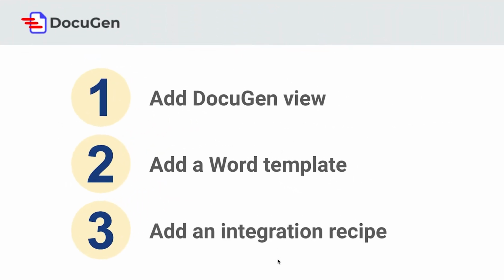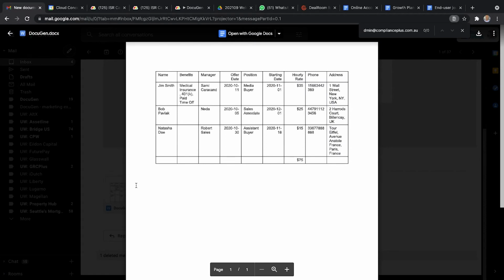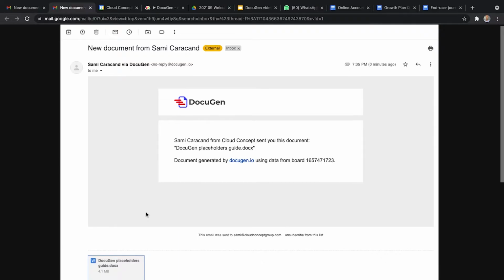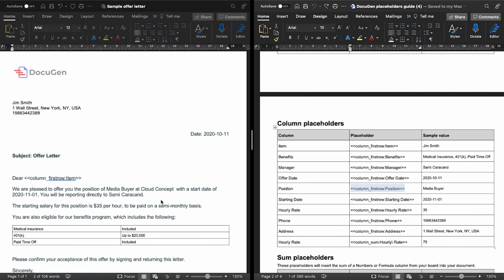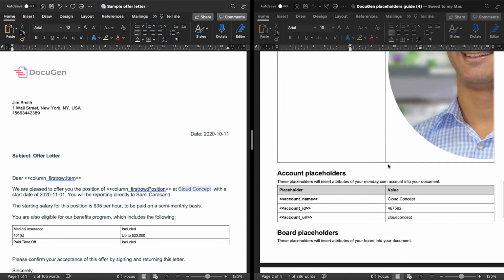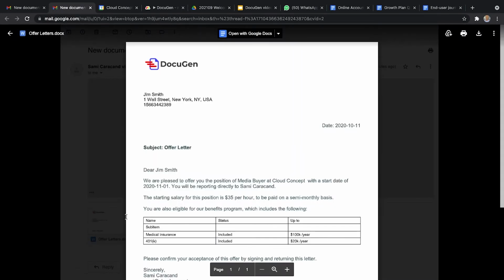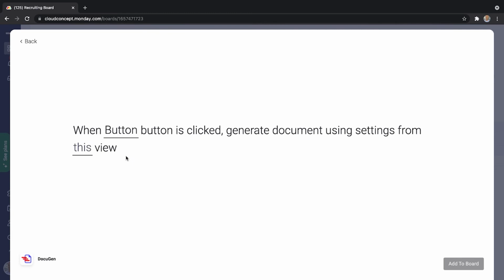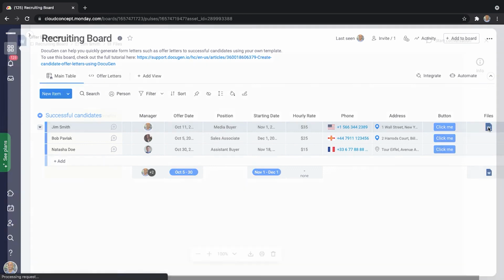Get Started on DocuGen in 6 Minutes